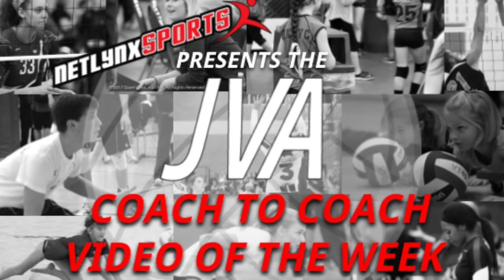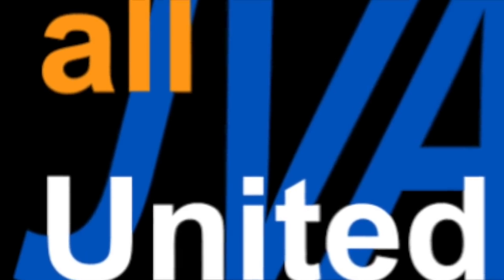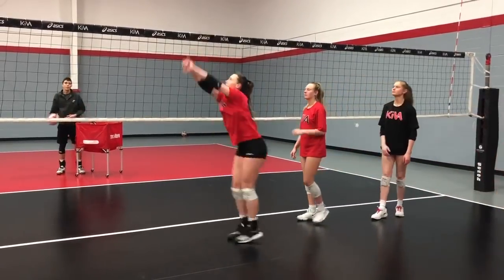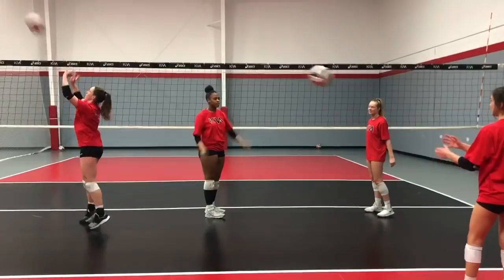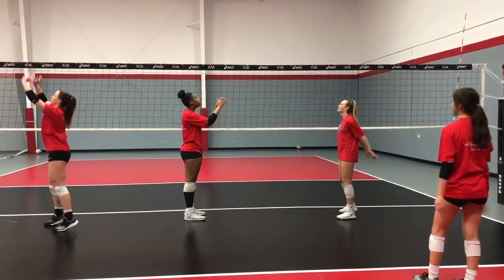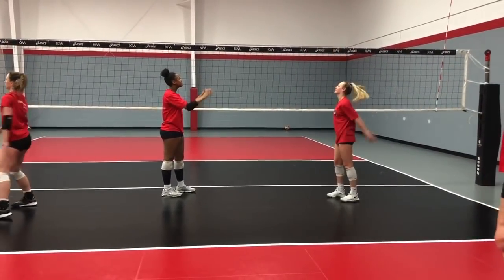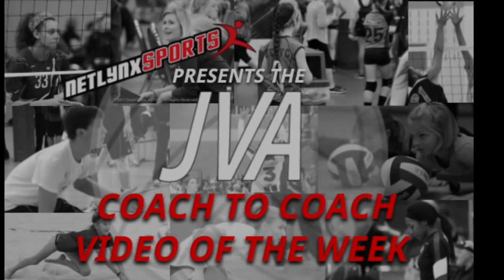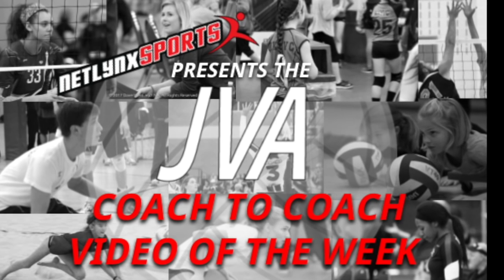JVA Coach to Coach Video of the Week: Basic Drills to Develop Good Setting Habits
KIVA (Louisville, KY) shares a few drills to develop good setting habits and eliminate bad ones. These are great for beginner level athletes and can be modified for more advanced athletes.